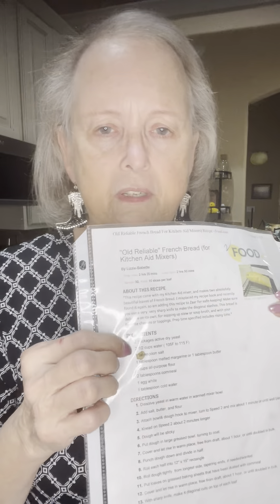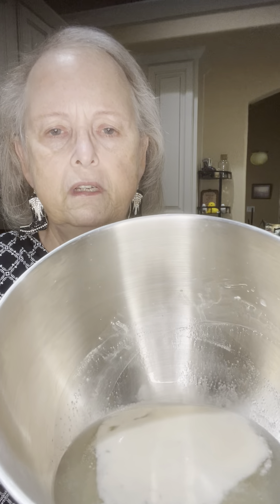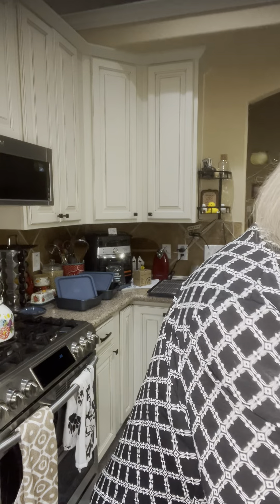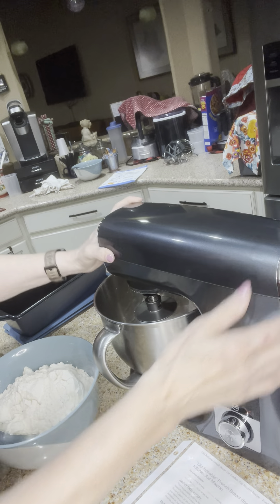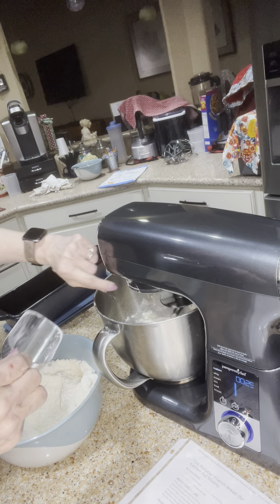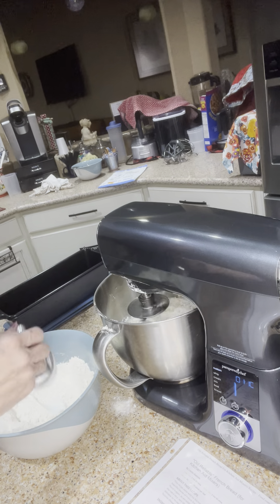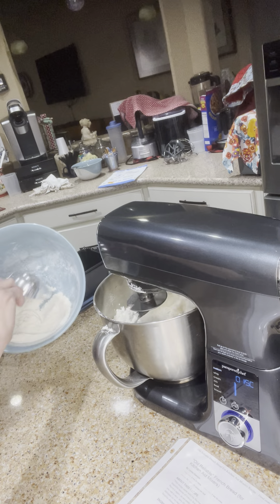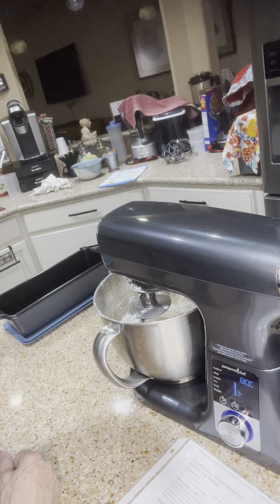1. Making the "Old Reliable" French bread recipe